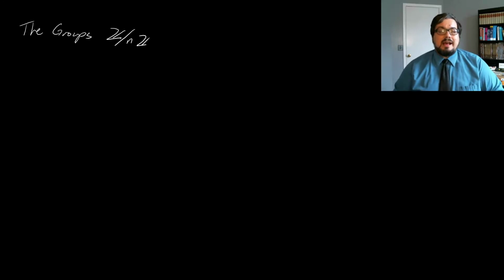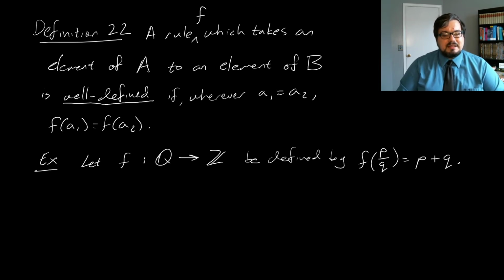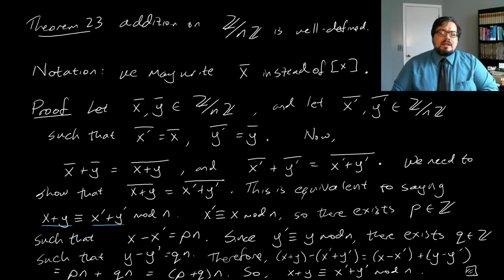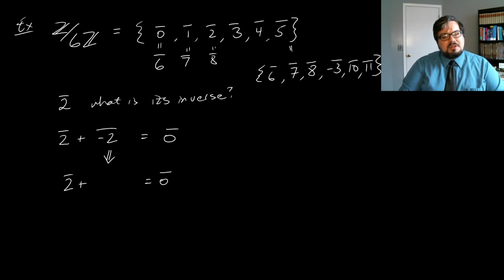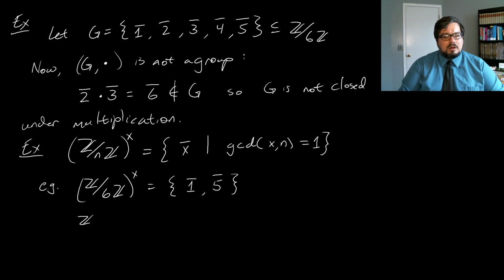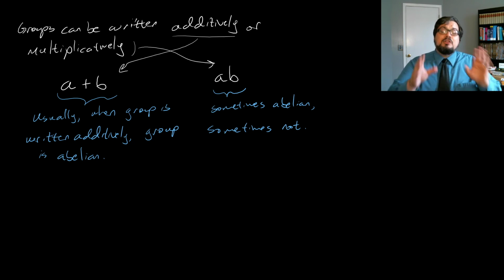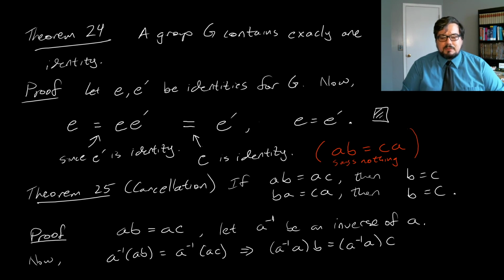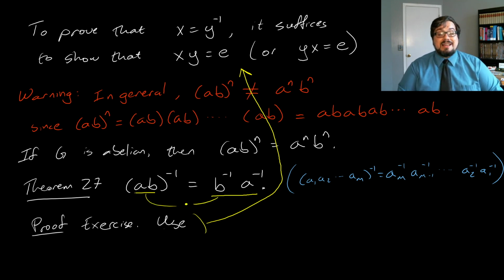The Groups Z/nZ and Properties of Groups | Modern Algebra I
This video covers the groups Z/nZ, including their addition modulo n, and proves the uniqueness of identity and inverses for groups.